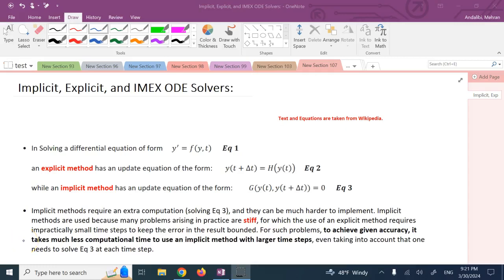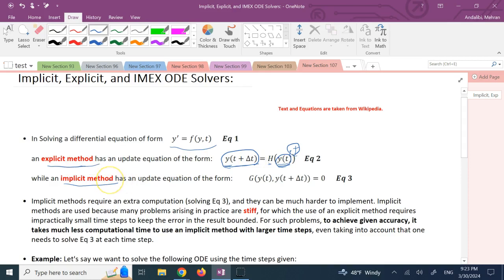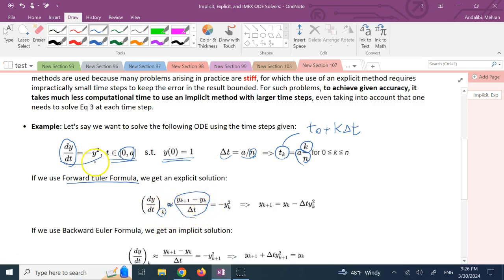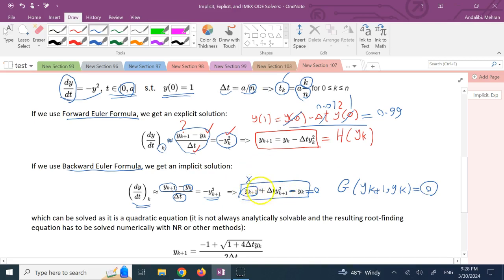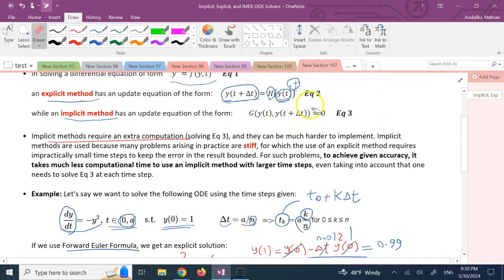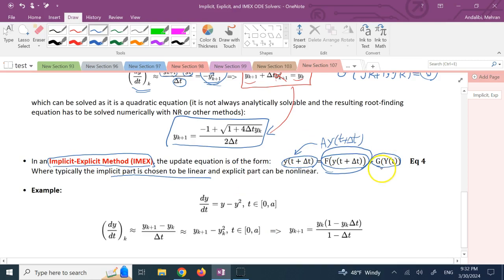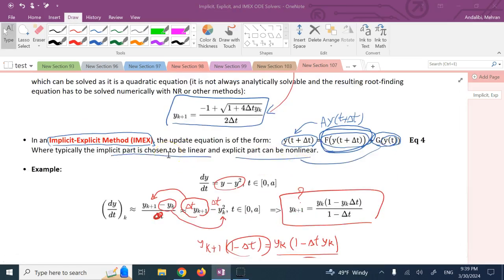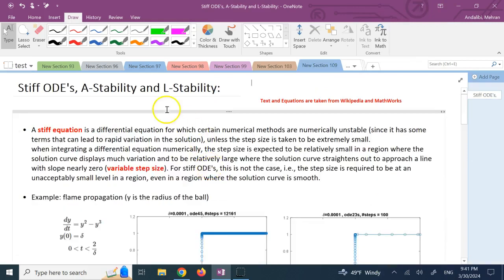Implicit, Explicit, and IMEX ODE Solvers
Implicit, Explicit, and IMEX ODE Solvers are explained in this video.